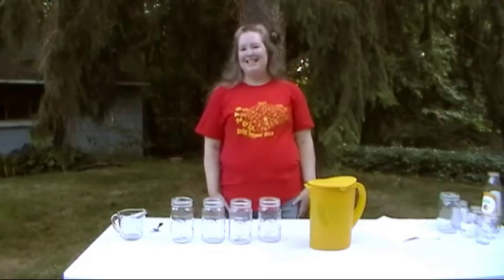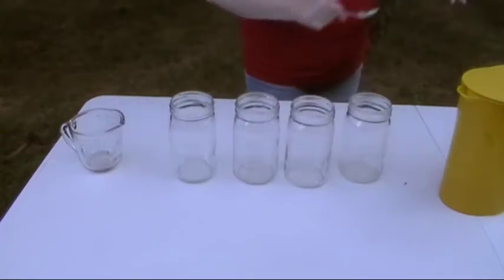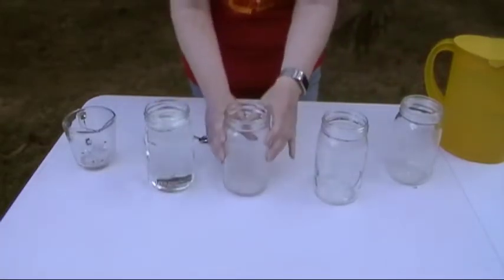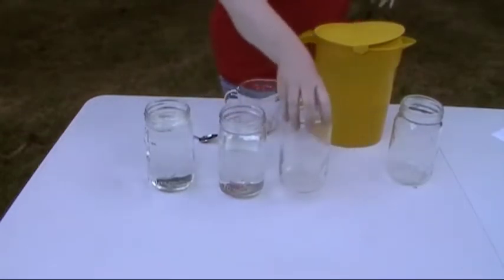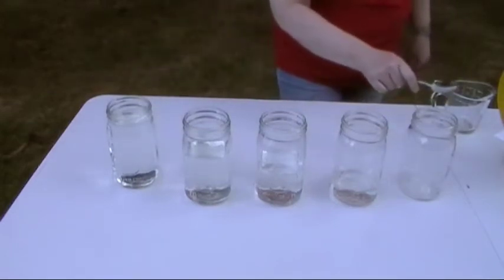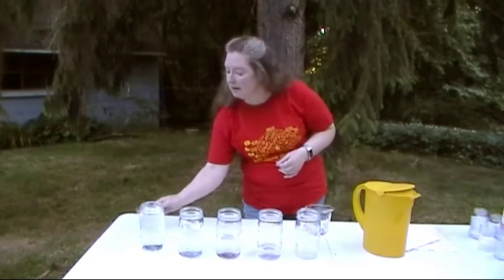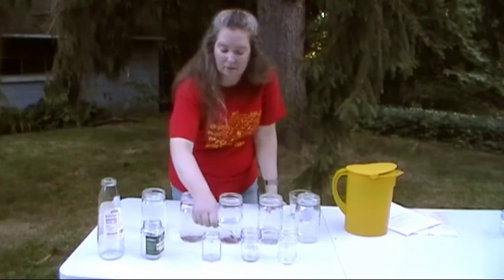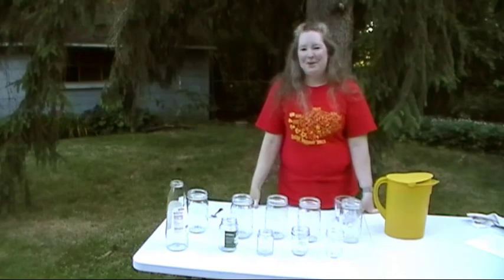Water Xylophone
KAMSC sizzlin summer online looks forward to bringing you more engaging and exciting science experiments that you can do from home.

Experiment with a xylophone made of water! All you need are some identical glass jars, some water, something to measure the water with, and something to strike the jars with in this experiment all about how to control pitch.